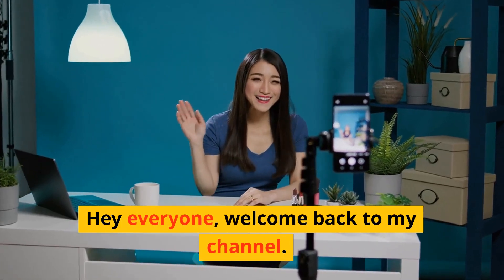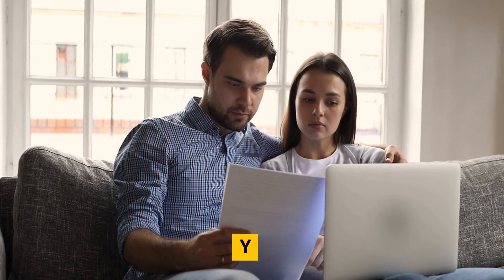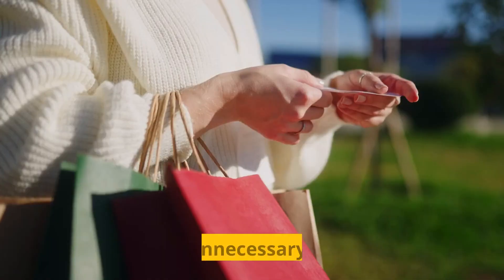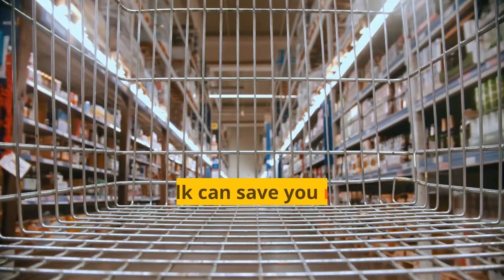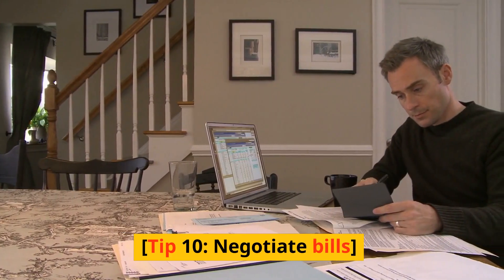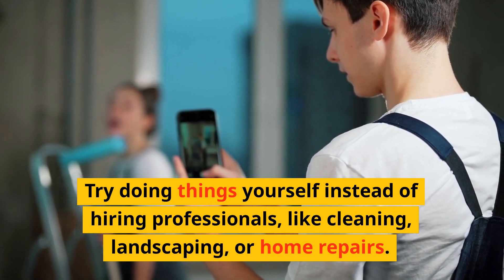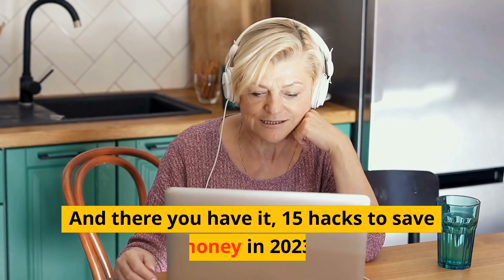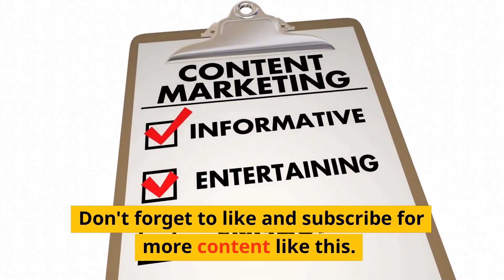15 AMAZING HACKS TO SAVE YOUR MONEY!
Looking to save some money in 2023? Check out these 15 hacks to help you cut down on your expenses and keep more cash in your pocket. By following these hacks, you'll be able to save money without sacrificing your quality of life.